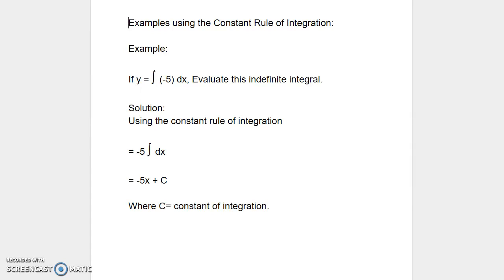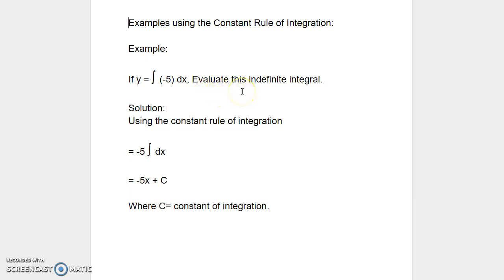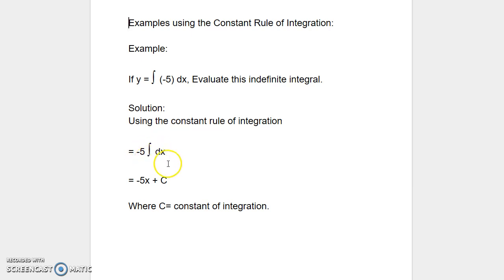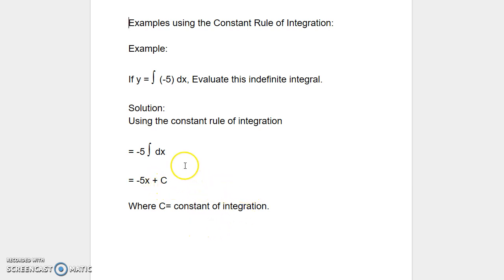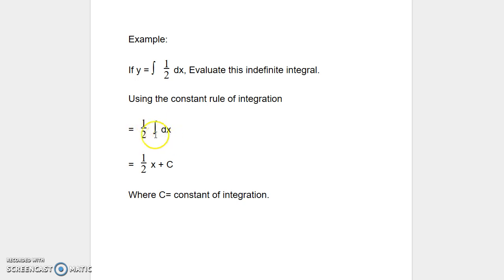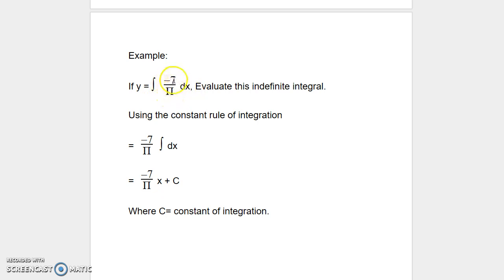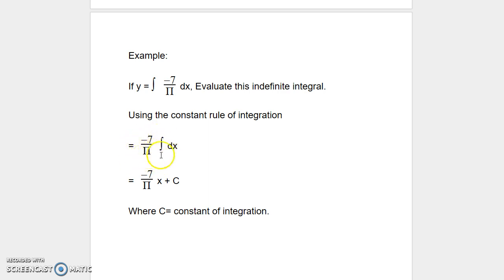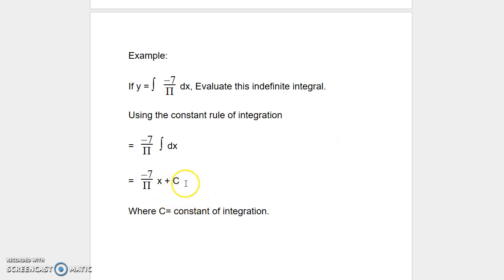Example Problems using the Constant Rule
In this presentation we will be solving example problems using the constant rule of integration